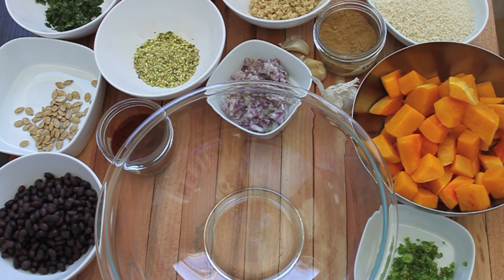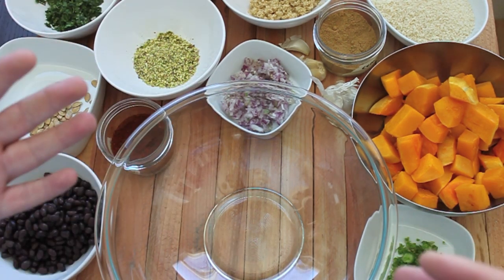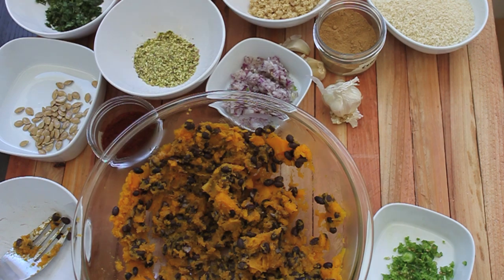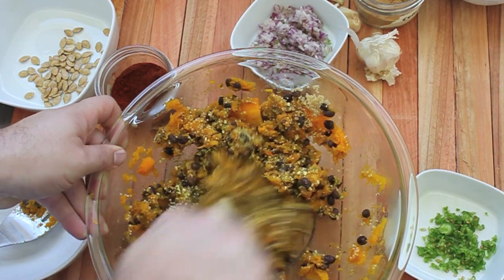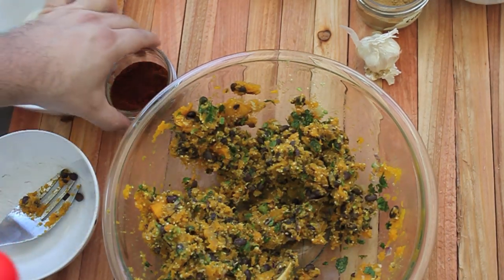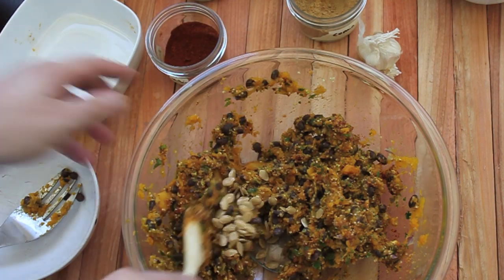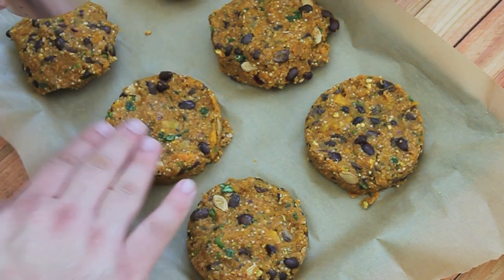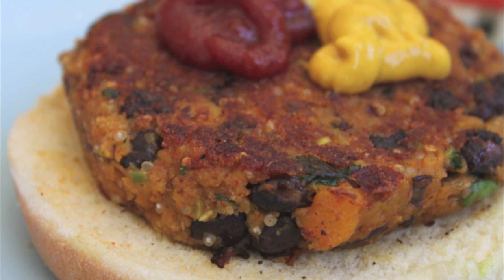Spicy Butternut Squash & Black Bean Burger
There's nothing quite like a messy burger, is there? I love them. And what I enjoy most about veggie burgers is the endless possibility of combinations. They are such a great way to increase your vegetable intake, even with veggies you might not like. This burger is a favorite. It is slightly sweet, earthy and pretty spicy.

4 cups butternut squash, peeled and diced into 1/2 inch pieces (saving the seeds)
1 can of black beans, drained and rinsed
1/4 cup of uncooked quinoa
1/2 cup of water
1/4 cup red onion, minced
3 cloves of garlic, minced
1 serrano chile, minced
1 tablespoon ancho chili powder
2 teaspoons ground cumin
1/4 teaspoon ground coriander
1/4 cup pistachios, finely chopped
1 tablespoon sea salt
1 cup panko bread crumbs.
Olive oil

Toss the butternut squash with just enough olive oil to cover and place it in a baking dish. In a pre-heated oven at 400 degrees F, roast the butternut squash for about 45 minutes or until it is super tender.

Wash and clean the butternut squash seeds and then fry them in a small frying pan over a medium-high heat with 2 tablespoons of olive oil. When they just begging to brown, transfer them to a paper towel lined colander and finish them with sea salt.

Bring 1/2 cup of water to a boil. Add the quinoa, reducing it to a simmer and cover. Cook for about 10 minutes until the quinoa is tender.

Add the roasted butternut squash to a large mixing bowl and mash. Add in the black beans and mash them too. Fold in the cooked quinoa, chili powder, ground cumin, coriander, butternut squash seeds, pistachios, and salt.

Lightly sweat the red onion, garlic and serrano chiles in a small sauce pan with one tablespoon of olive oil over a medium heat. Fold that into the mixture.

Fold in the bread crumbs.

Using a biscuit cutter, make your veggie patties. You don't have to do this but I am a bit anal retentive.

Add one tablespoon of olive oil to a cast iron skillet and warm it over a medium-high heat. Fry the burgers til browned on each side, adding more oil as needed.